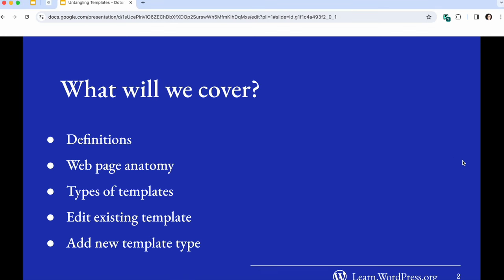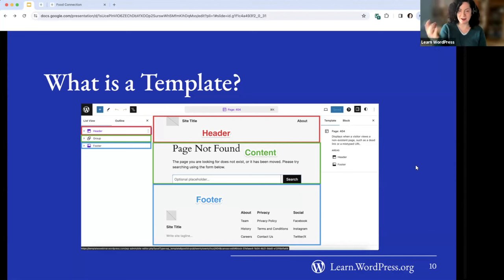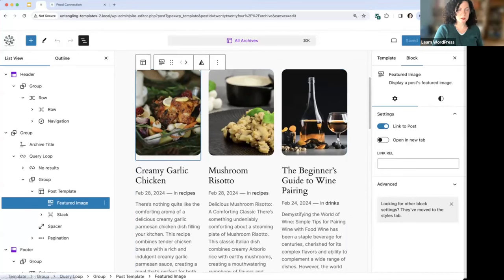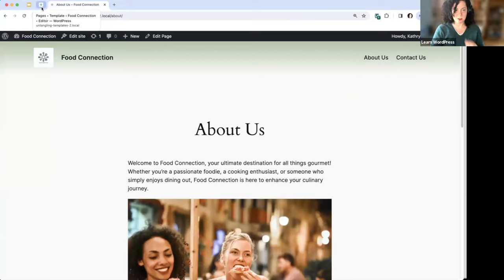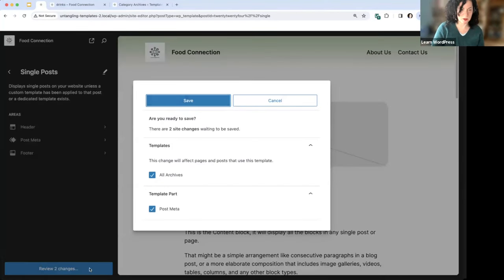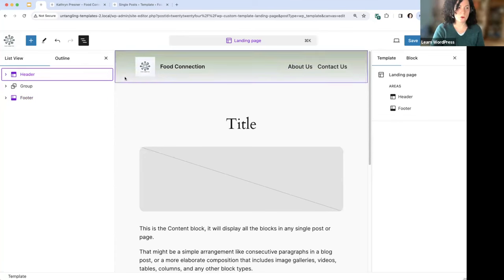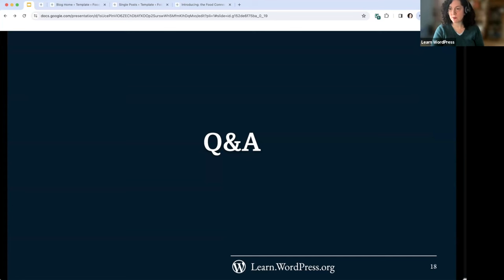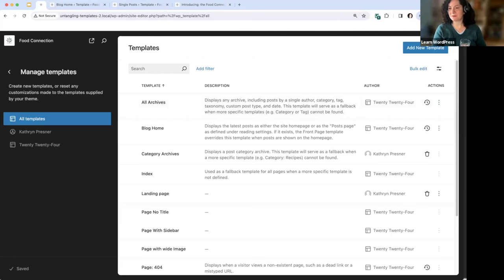Untangling Templates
Let's demystify templates together!

It can sometimes be tricky to understand how the different pieces of the WordPress puzzle connect: how do blocks, patterns, template parts, templates, and themes differ? When should you use one versus another? We'll untangle everything and help you harness the power of templates to create the site you envision.

Diving into the Site Editor, we'll explore the key elements that drive the look and layout of your site, clarifying the purpose of each built-in template. We'll look at some scenarios when it makes sense to create a custom template, and get hands-on to build a couple of them live. By the end of the workshop, you'll have a better understanding of the potential of WordPress templates, and be excited to play with templates on your own site!Presentation Slides »